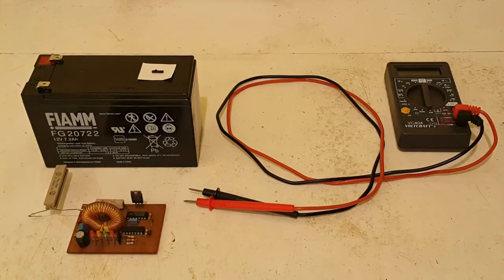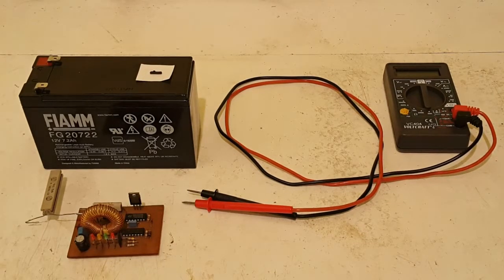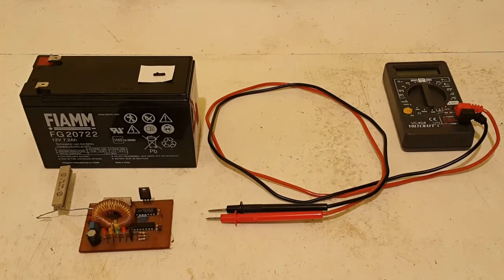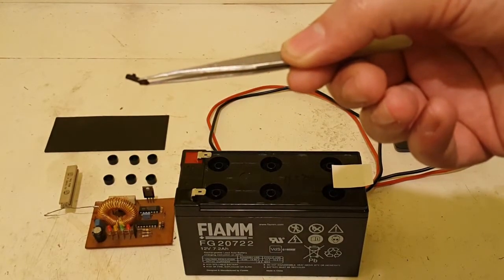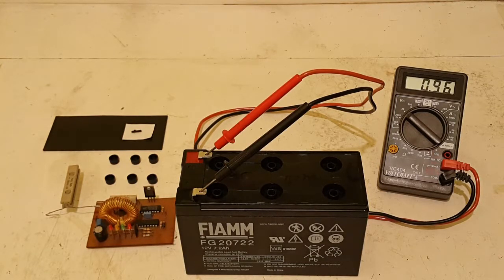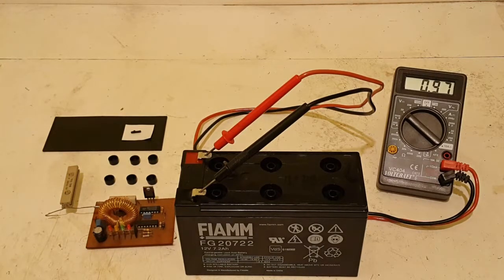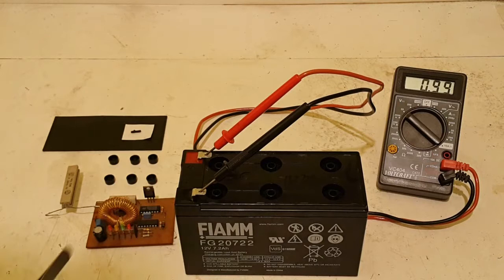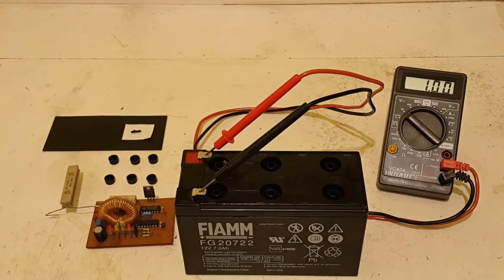12 Volt FIAMM Battery Reconditioning - Epic Fail !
Rechargeable Battery Related Information:
~ Manufacturer: FIAMM
~ Nominal Voltage: 12 V
~ Rated Capacity: 7.2 Ah (20 HR)
~ Real Capacity (tested): Unable To Determine
~ Model: FG 20722

Video Breakdown:

@ 00:00 - 00:42 -- Intro/Announcement

@ 00:43 - 00:59 -- Rejuvenation Results

@ 01:00 - 01:57 -- Prior Stalking (Worrying Observations)

@ 01:58 - 04:04 -- More Bad News (Successive Voltage Drops, Battery Heating & Extracted Broken Piece Of Electrode)

@ 04:05 - 04:24 -- Measuring The Battery's Voltage (Final Drop ?)

@ 04:25 - 04:53 -- Quick Recap On Battery History Recharging Attempts

@ 04:54 - 06:38 -- (Possible) Reasons For Battery Recovery Failure ?

@ 06:39 - 07:39 -- Different Turnout Results; If Used Ossie Callanan's Circuitry (Thoughts)

@ 07:40 - 08:20 -- Final Thoughts